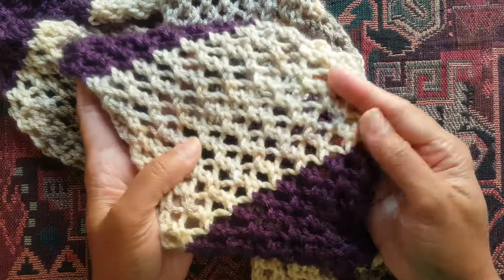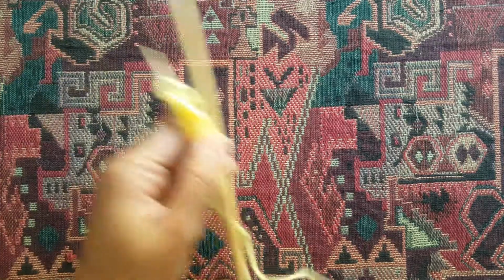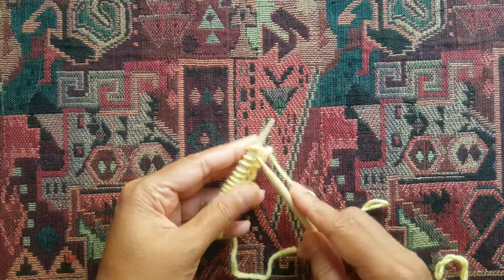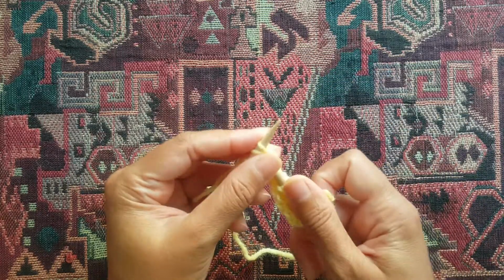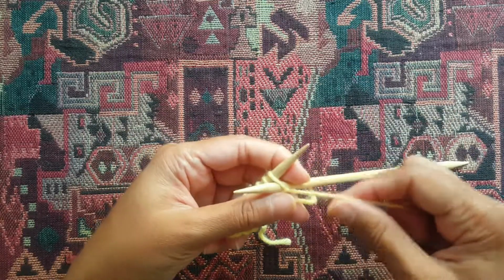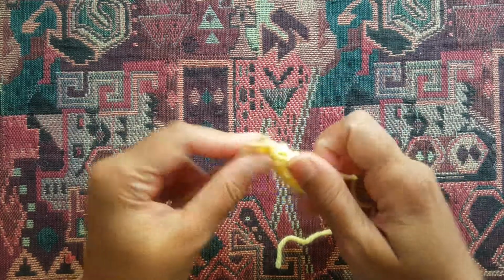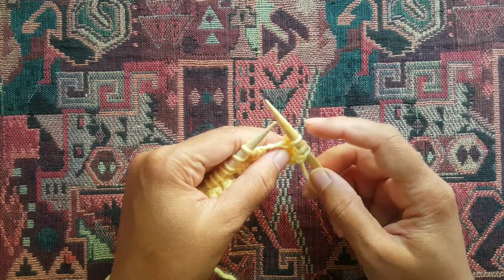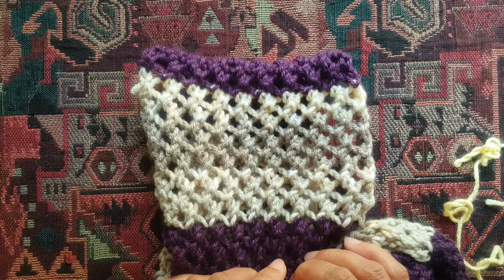How to knit mesh lace: a Knittycat's Knits tutorial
Mesh lace pattern (multiple of 2 stitches; pattern has 4 row repeats; Beginner level)
Abbr: K=knit; K2tog=knit 2 stitches together
Row 1: K1, *K2tog, yo. Repeat from * until last stitch, then K1
Row 2 and every other row: Purl all stitches
Row 3: K1, *yo, K2tog. Repeat from * until last stitch, then K1